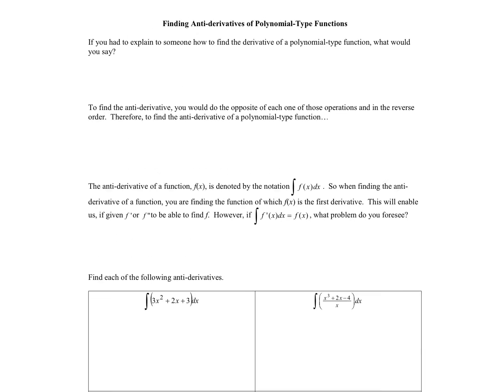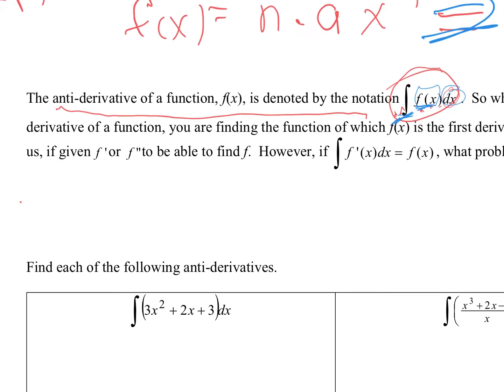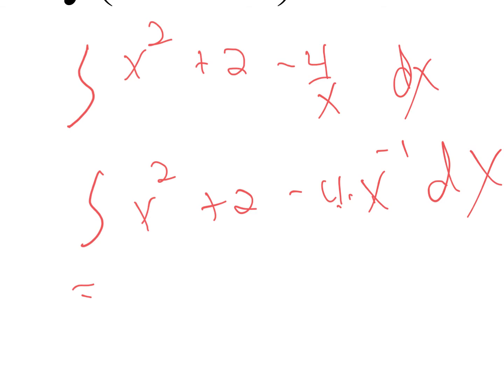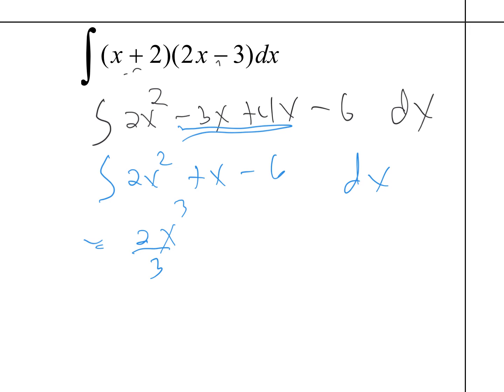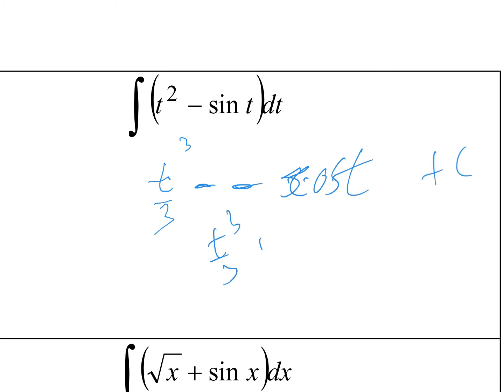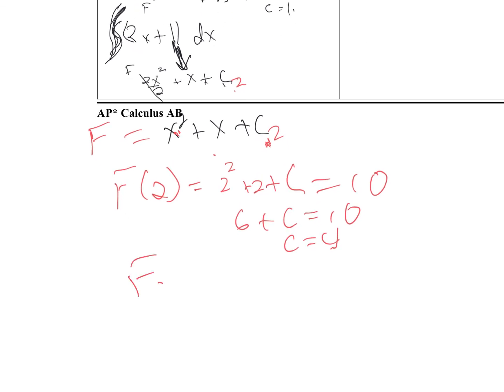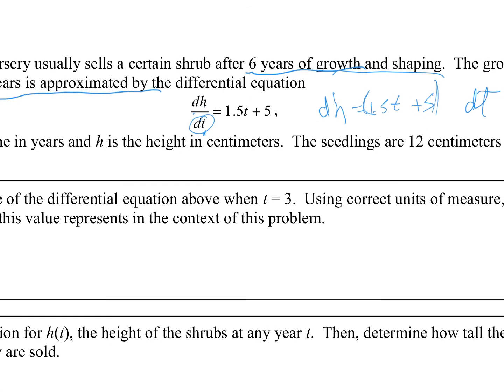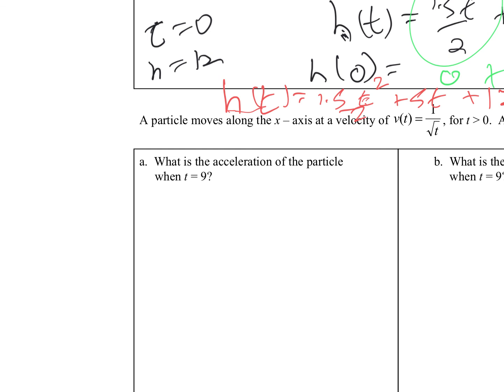Lesson 1 Antiderivatives Day 54.mp4